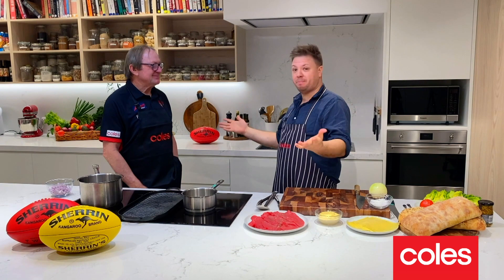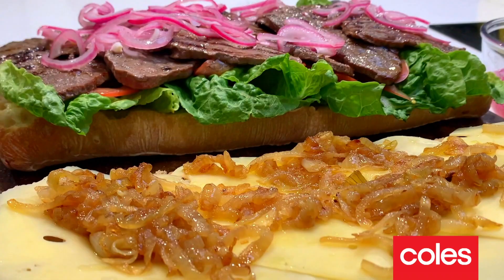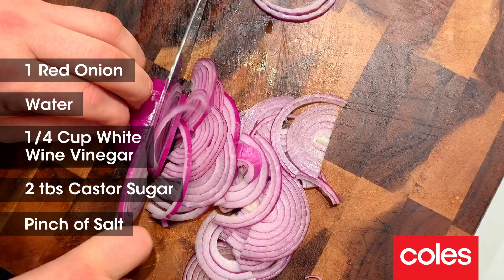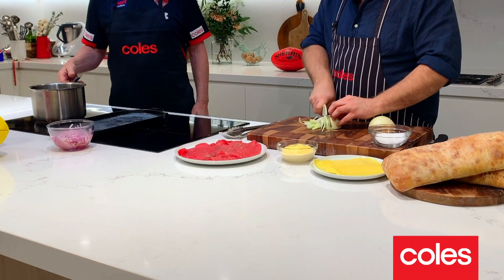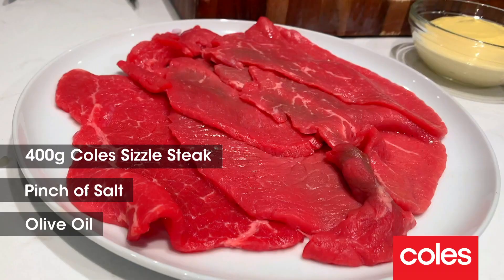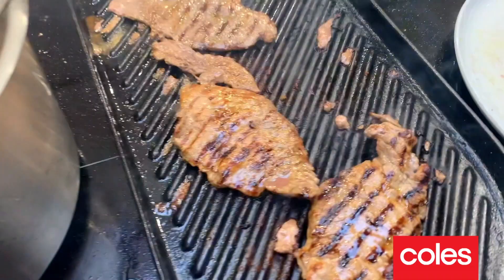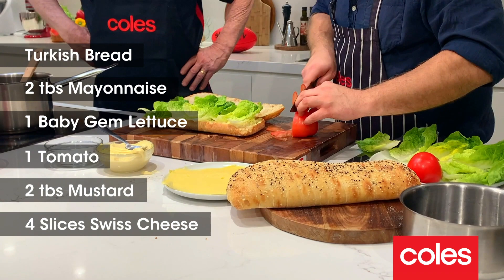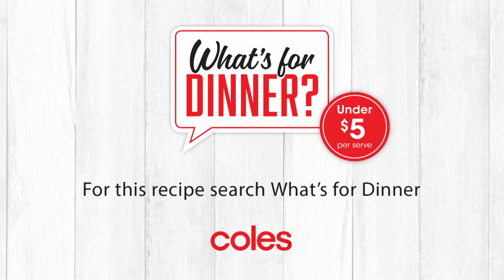Michael Weldon and Kevin Sheedy's Steak Sandwich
Amp up tonight’s dinner with Michael Weldon and Kevin Sheedy's Steak Sandwich (RECIPE BELOW). This hearty sanga is one the whole family will love.

Michael Weldon & Kevin Sheedy’s Steak Sandwich
Recipe by Michael Weldon

Serves 4
Prep 15 mins (+ soaking & resting time)

¼ cup (60ml) white wine vinegar
2 tbs caster sugar
1 red onion, thinly sliced
¼ cup (60ml) olive oil
1 white or brown onion, thinly sliced
400g Coles Australian Beef Sizzle Steak
1 loaf Turkish bread, split horizontally
2 tbs mayonnaise
1 baby gem lettuce, leaves separated
1 tomato, thinly sliced
2 tbs wholegrain mustard
4 slices Swiss cheese

1. Combine the vinegar, sugar, 2 tbs water and a pinch of salt to a small saucepan over high heat. Bring to the boil. Place the red onion in a heatproof bowl. Carefully pour the vinegar mixture over the onion. Set aside for 10-15 mins to soak. Drain well.
2. Meanwhile, heat half the oil in a clean saucepan over medium heat. Add the white or brown onion and season with a pinch of salt. Cook, stirring regularly, for 15 mins or until the onion caramelises.
3. Heat a frying pan or chargrill over high heat or until just smoking. Season the steak with a pinch of salt and drizzle with the remaining olive oil. Cook the steak, in batches, for 30-45 secs each side or until cooked to your liking. Transfer to a plate to rest.
4. Spread the bread base with mayonnaise and top with the lettuce, tomato, steak and red onion. Spread the bread top with mustard and top with the cheese and caramelised onion. Carefully top the bread base with the bread top. Cut the sandwich into 4 even pieces to serve.